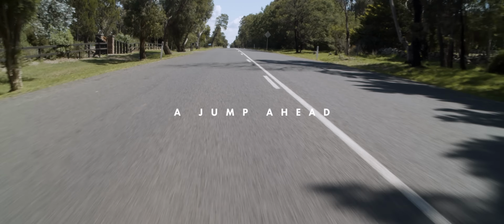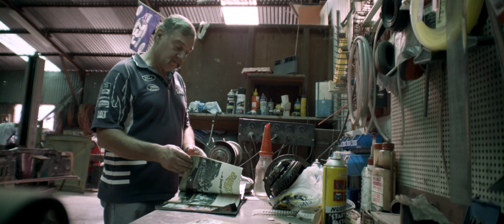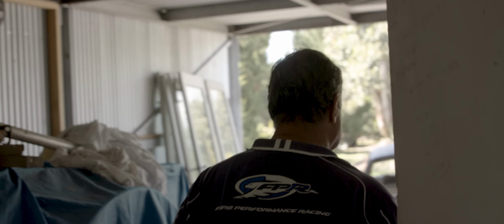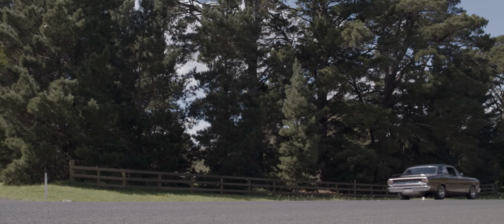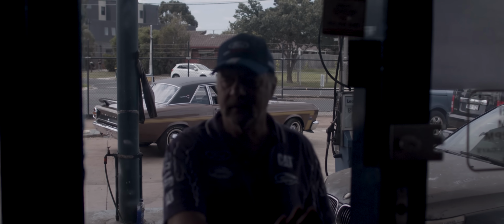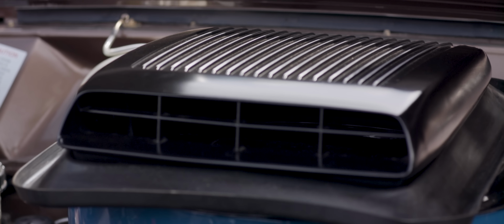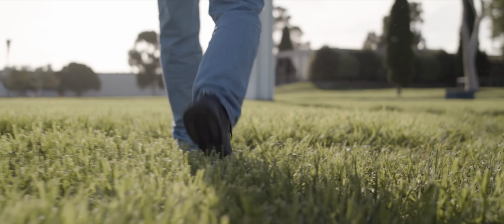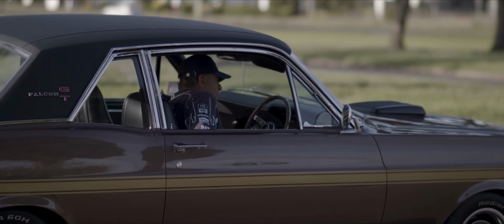Con's Ford GT Super Roo | DRIVEN | Ep 16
Inspired by the concept car he spied in a 1969 Wheels magazine, Con Delaveris was determined to one day build and own a 2-door 1968 Ford GT Super Roo.  With the original car sent by Ford to the crusher years ago and armed with just the article and a bunch of determination, Con set about recreating in fine detail this mesmerising “Bronzie, Goldie, Brown” Falcon GT.

DRIVEN is an original series by Shannons, featuring unique stories of motoring enthusiasts, told in their own words. The series delves into the origins of their passion and what drives them.

Protect your Ford. Call Shannons Insurance on 13 46 46 to get a quote today.